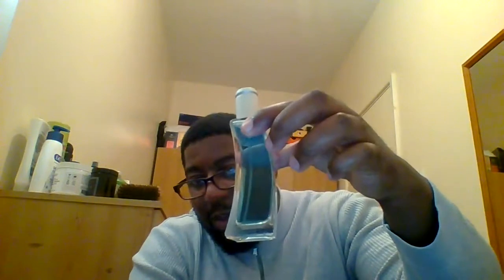Avon's individual blue sunset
this fragrance was £4.99 and that's how much its worth in my humble opinion